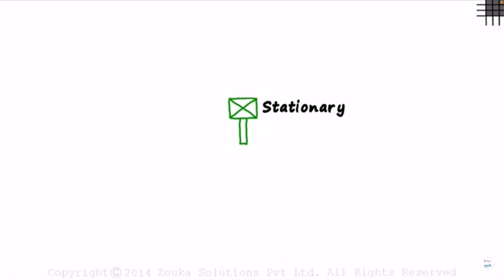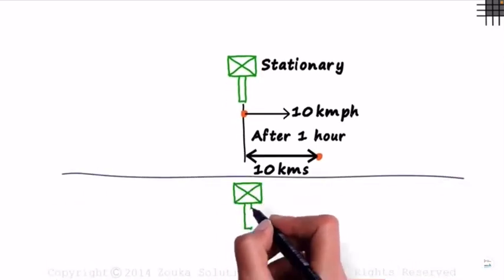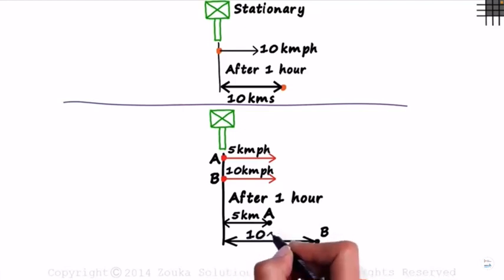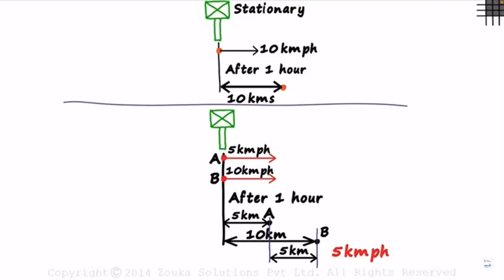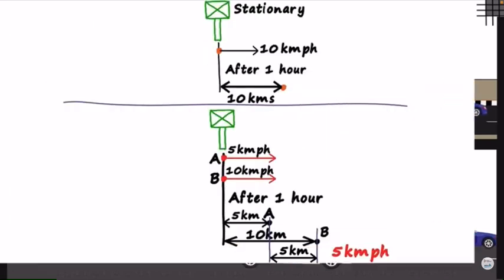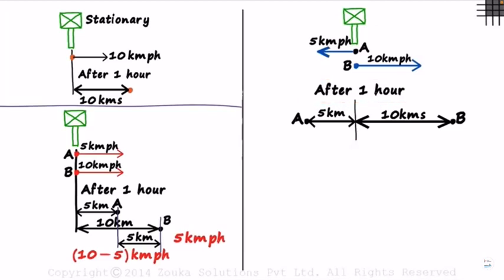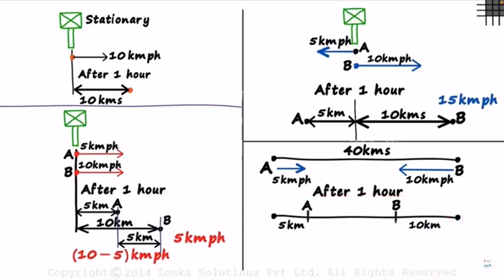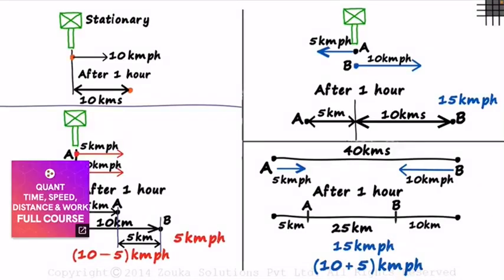Explaining my Science work